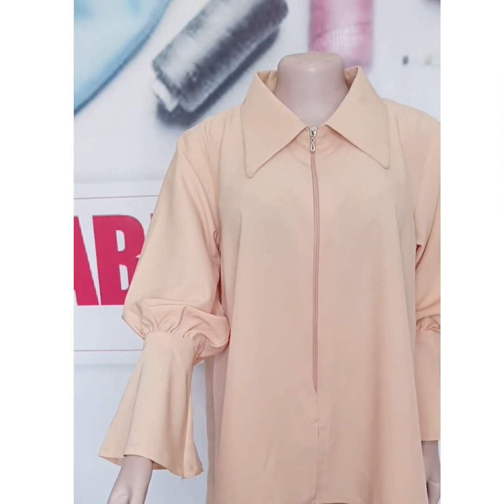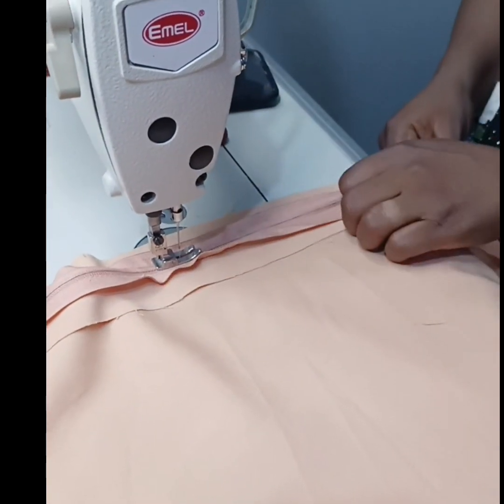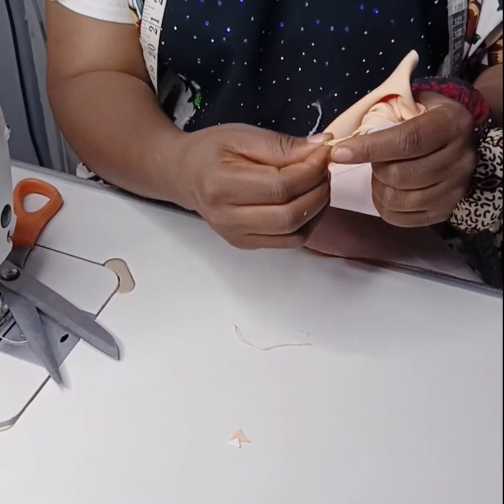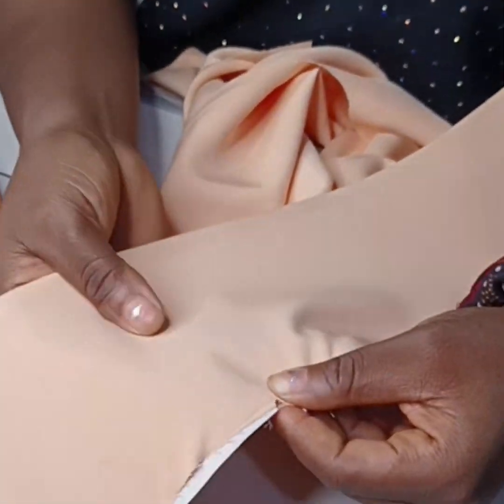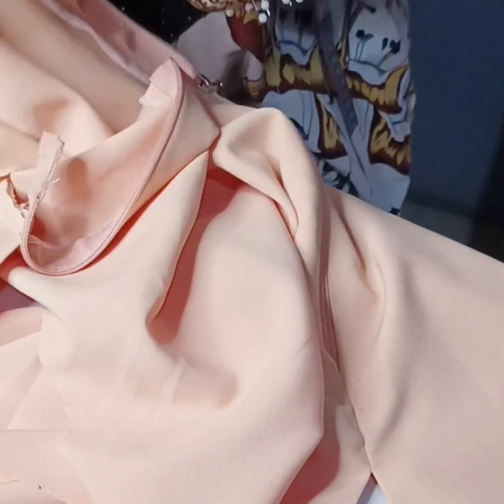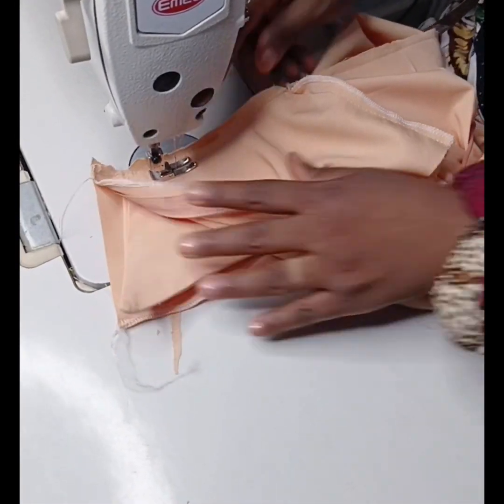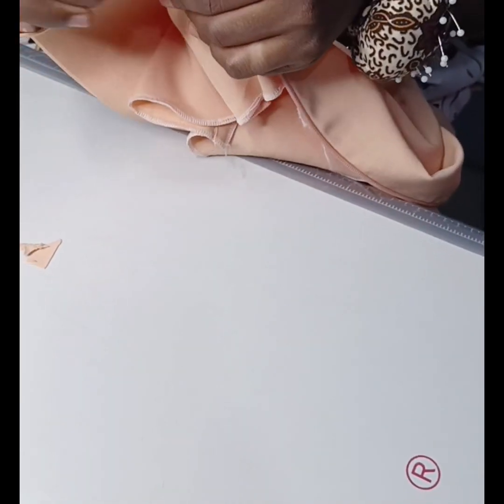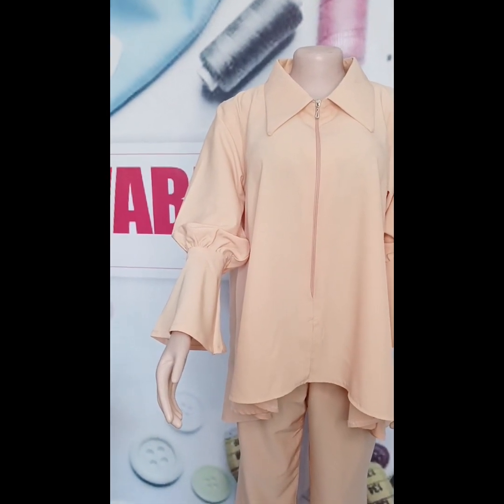SEWING TUTORIAL OF FLARED JACKET AND EXAGGERATED SLEEVES WITH FLARE